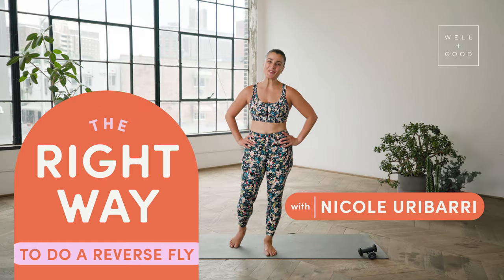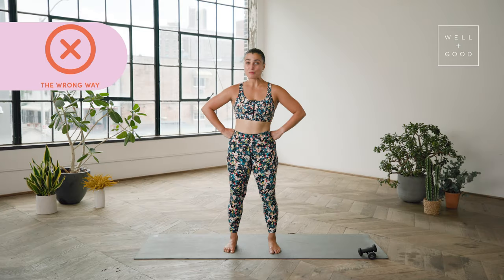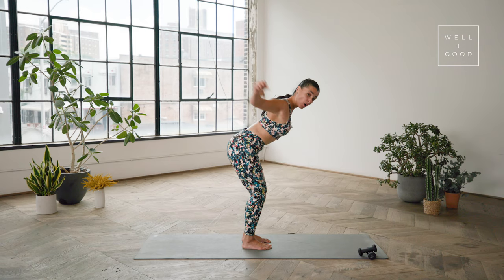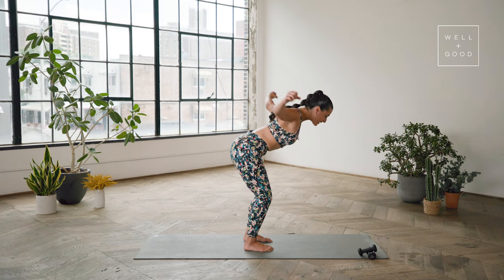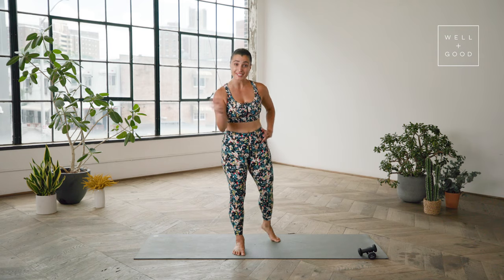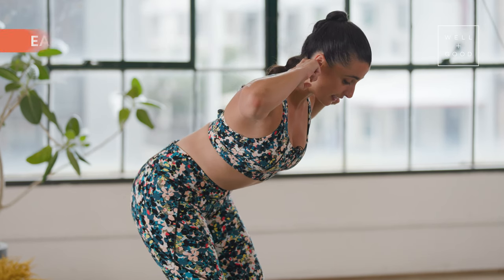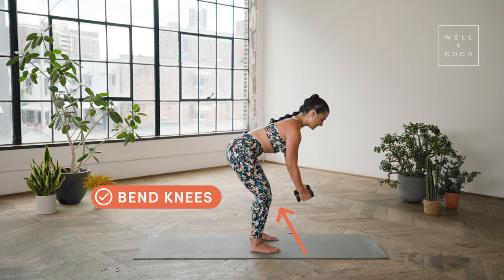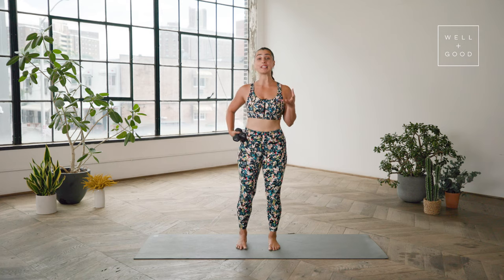How To Do A Reverse Fly with Nicole Uribarri | The Right Way | Well+Good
A reverse fly is a great exercise to strengthen your back muscles, improve your posture and and open your chest muscles. But... are you doing it the right way? Nicole Uribarri shows you the right way to perform this exercise to get the most out of your workout.